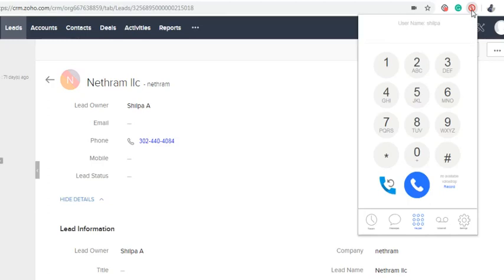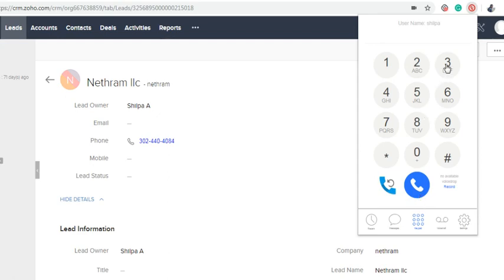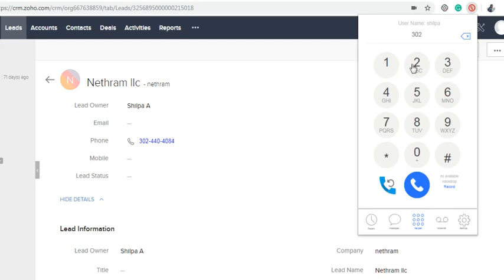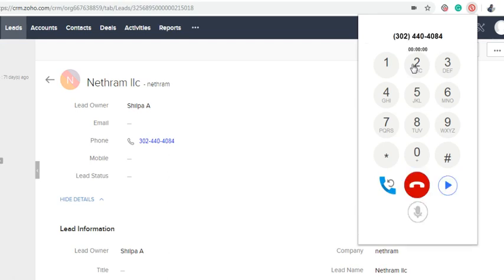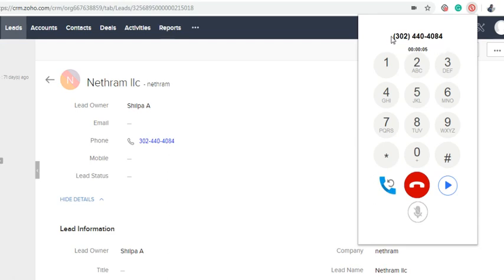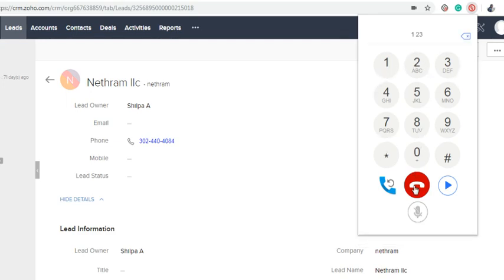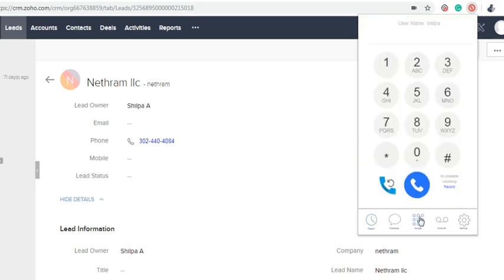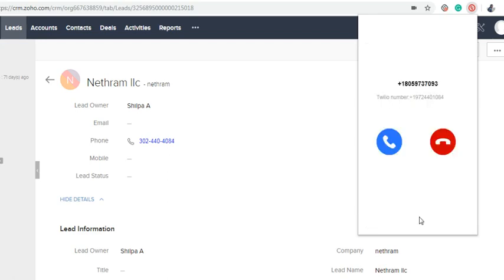Twilio Auto Dialer - VoIP calls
Twilio Auto dialer is a Chrome extension softphone, Which is used to make and receive VoIP calls online by using your twilio account.